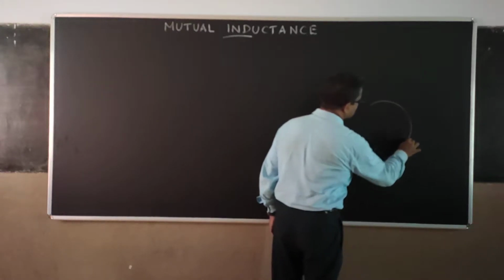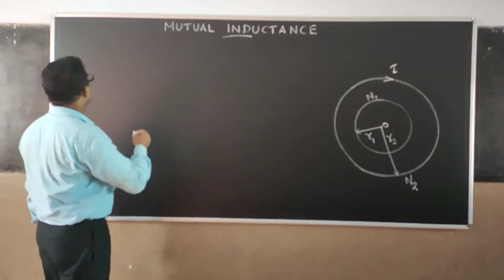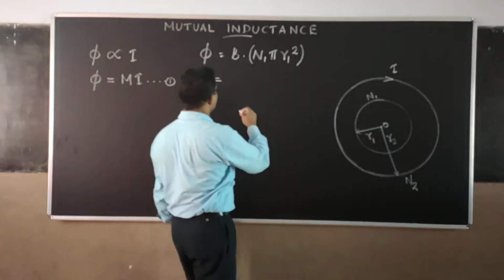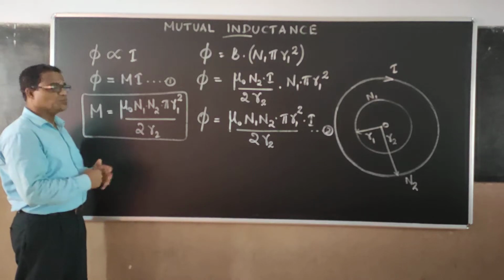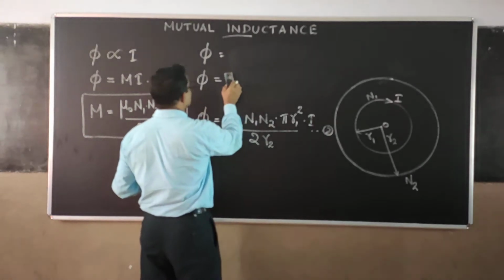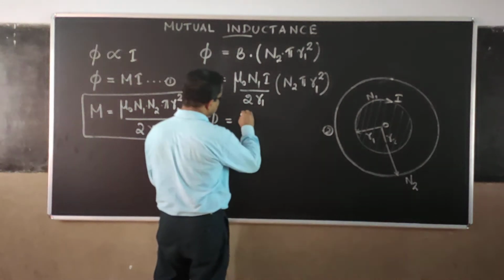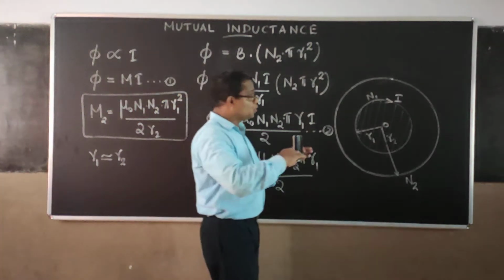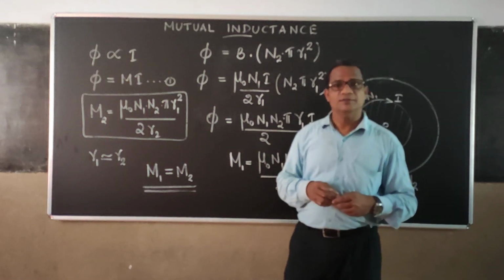Rj/Physics XII/Electromagnetic induction 16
Mutual Inductance of pair of plane circular coils